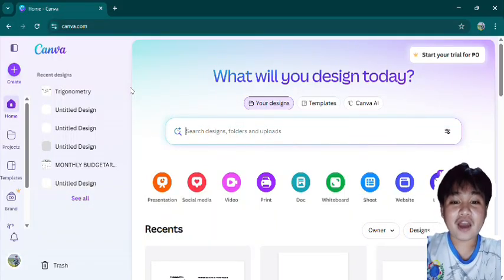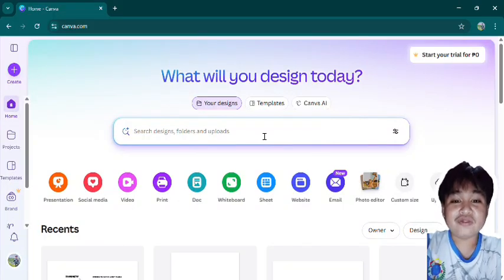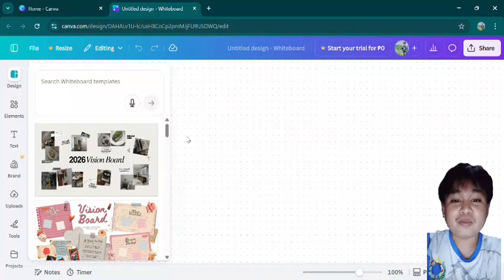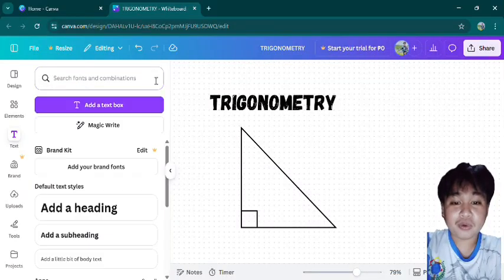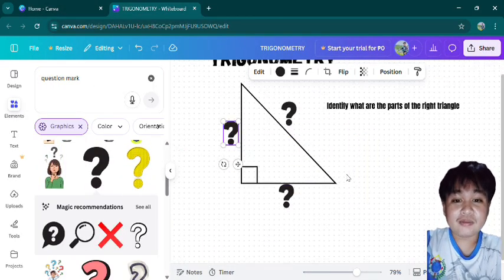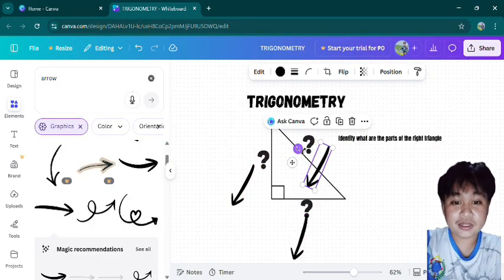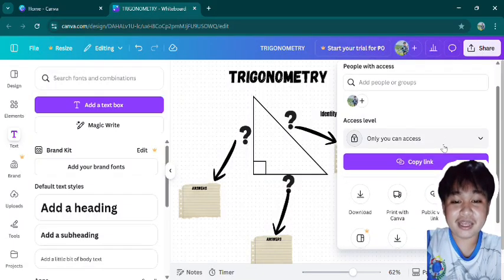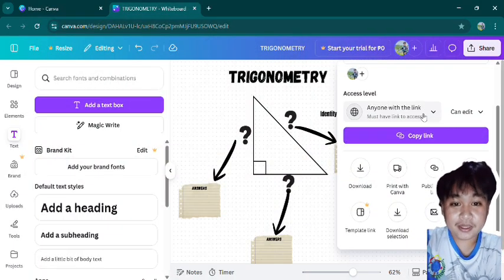How to use CANVA WHITEBOARD?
This video tutorial is created solely for academic purposes as a requirement for our subject, TLL 2. It aims to demonstrate our understanding of the lesson and is not intended for commercial use.